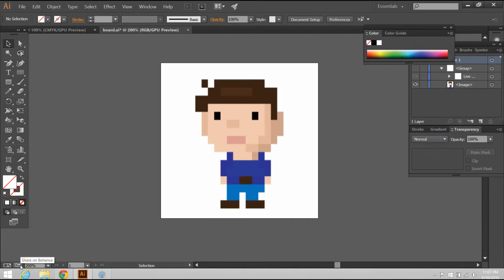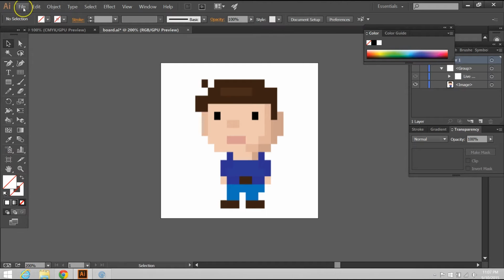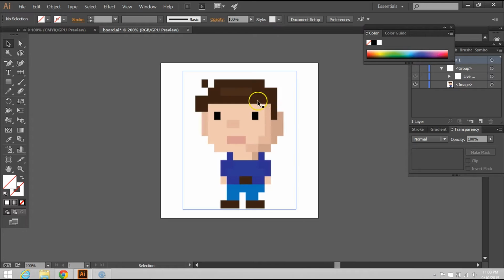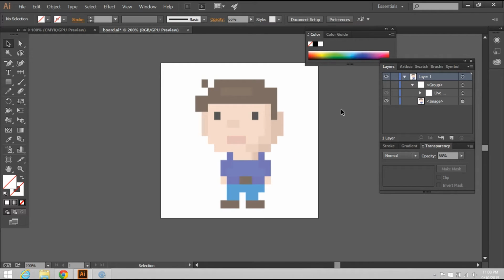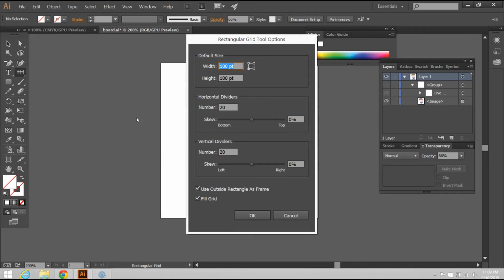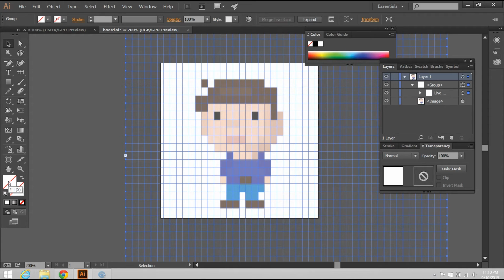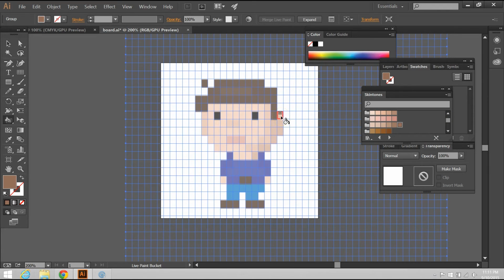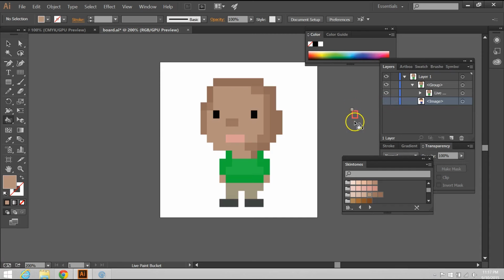Create a pixel character in Adobe Illustrator